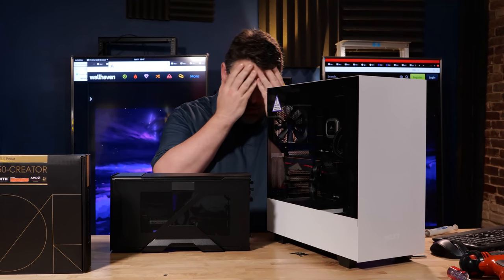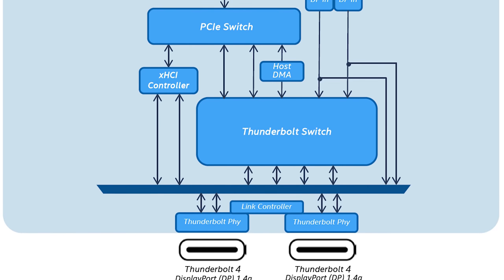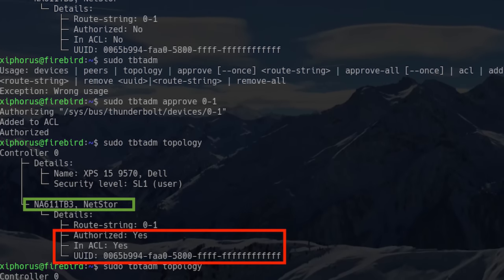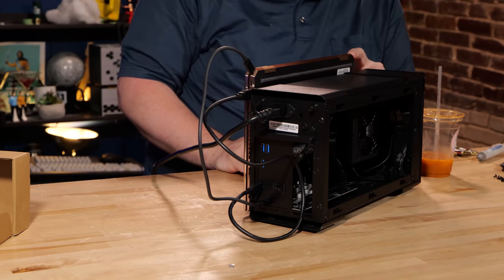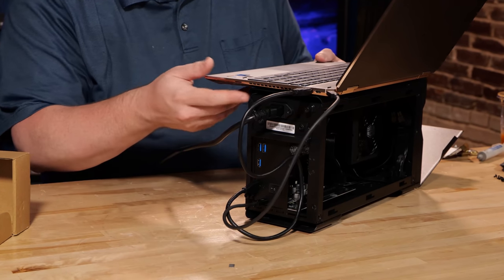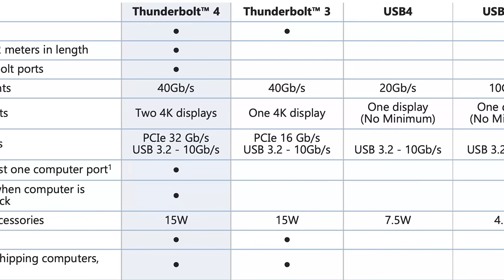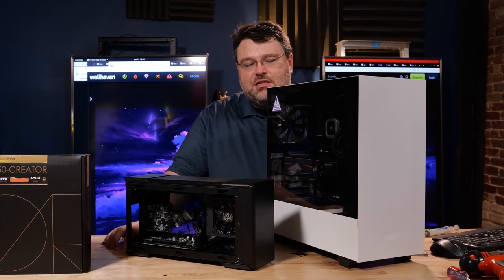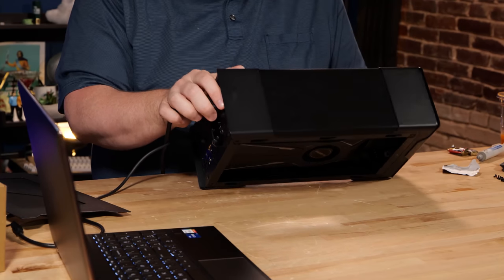Cooler Master MasterCase EG200: THE BEST Thunderbolt Enclosure? Tested on Thunderbolt 4!